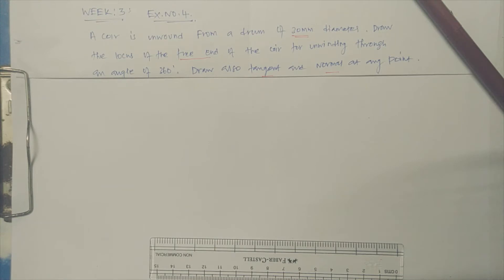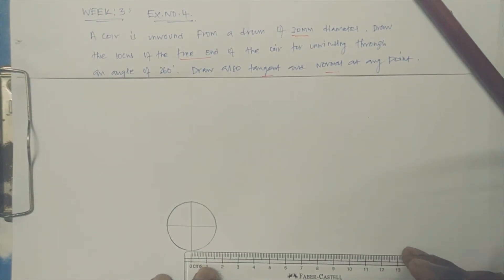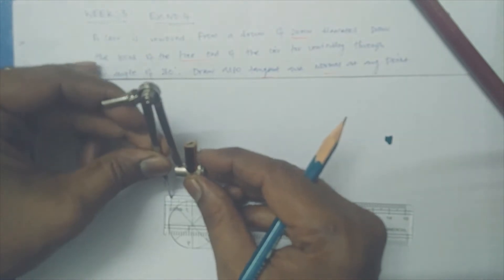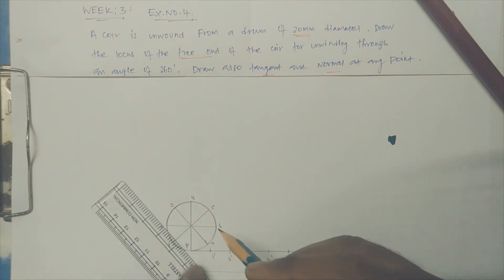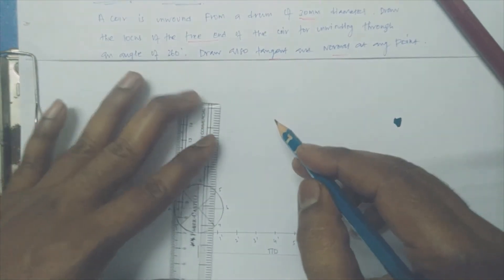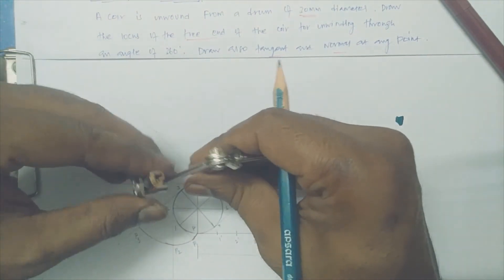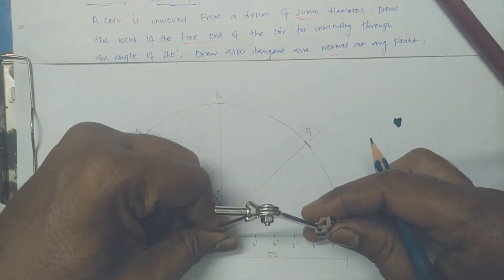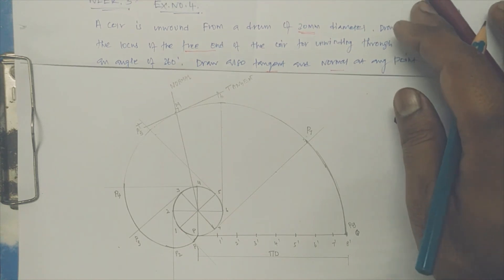Involute of circle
Engineering Graphics/ Drawing - Special curves- involute of circle